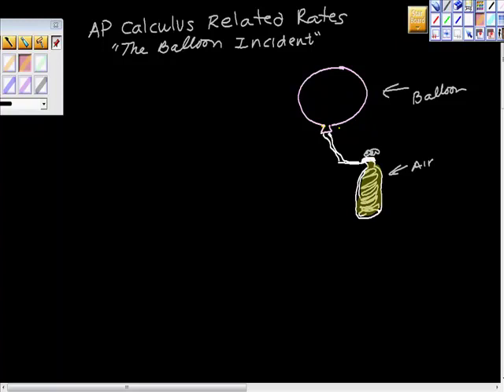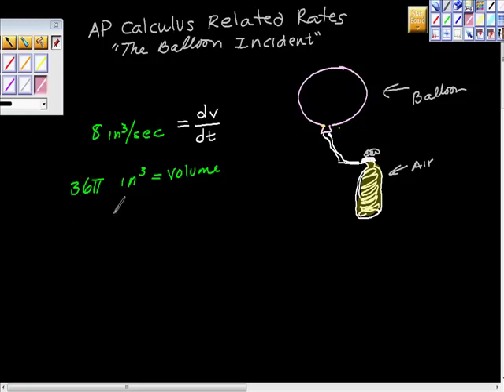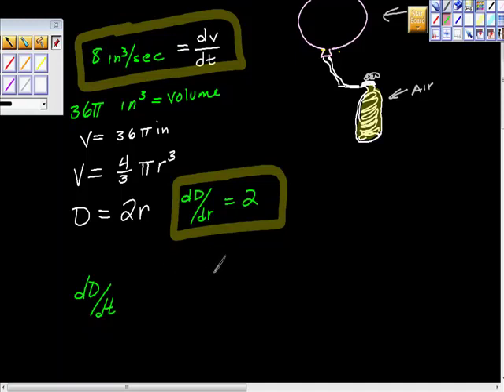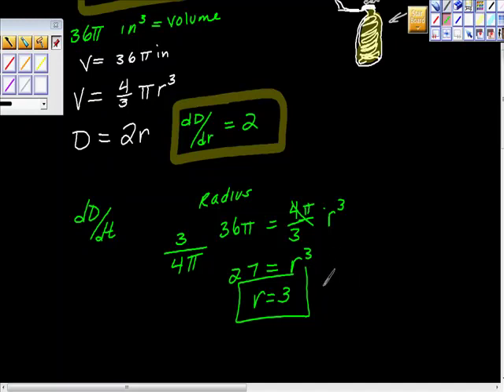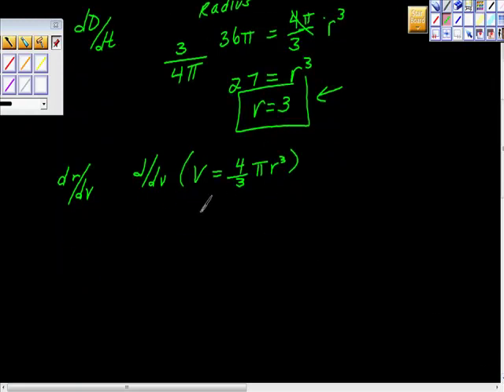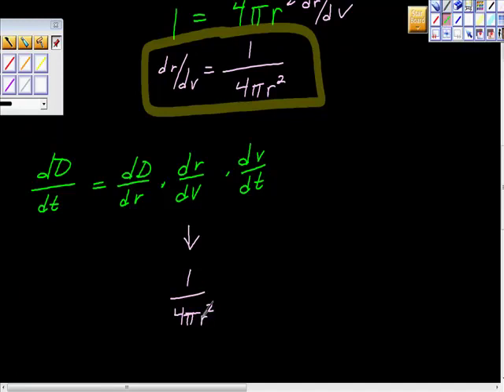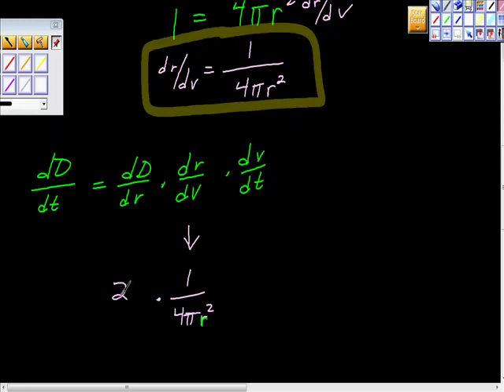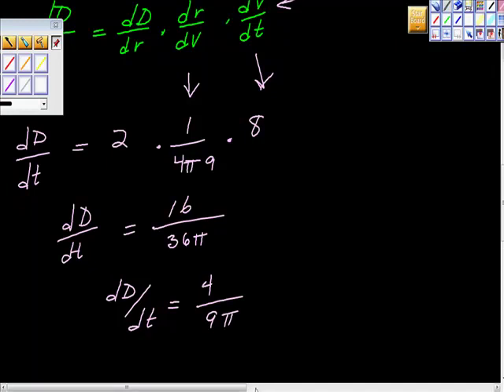AP Calculus AB Related Rates Ballon Problem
These problems are on most ap calculus exams.  learn how to